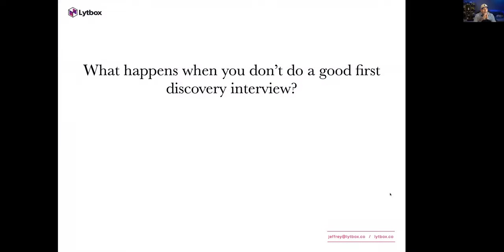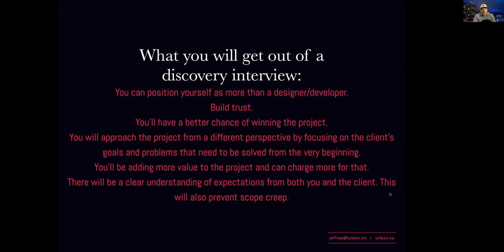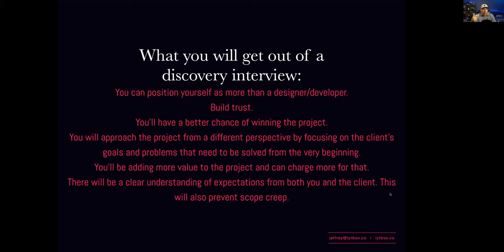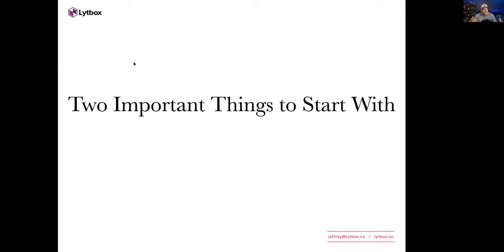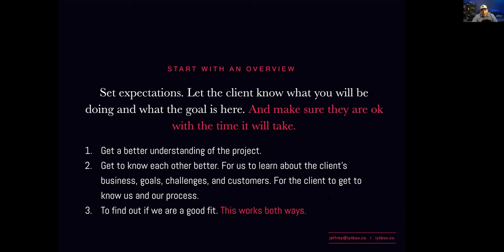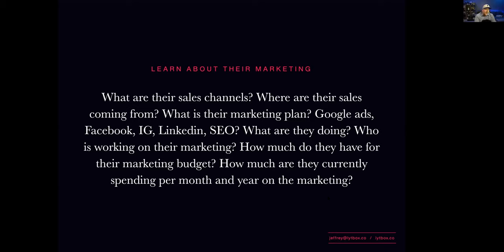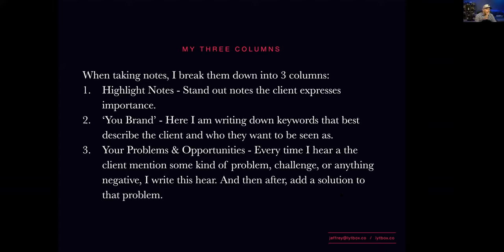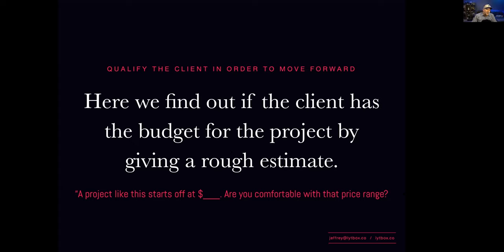How To Run Effective Initial Consultations/Discoveries With New Clients